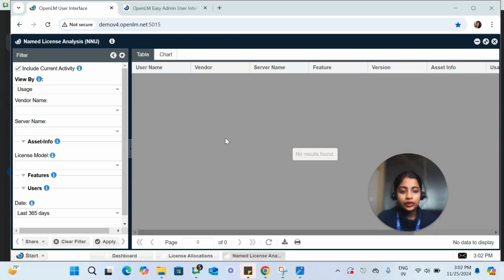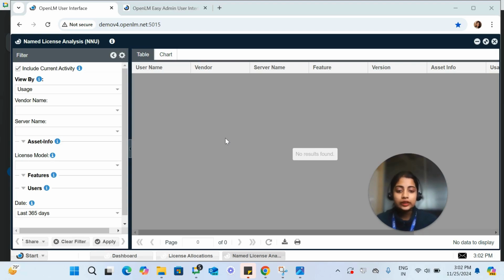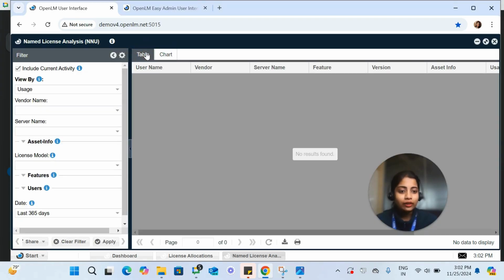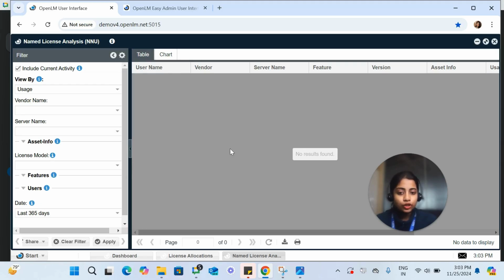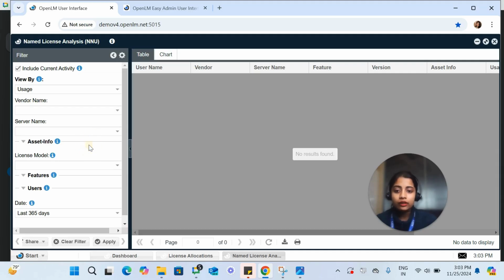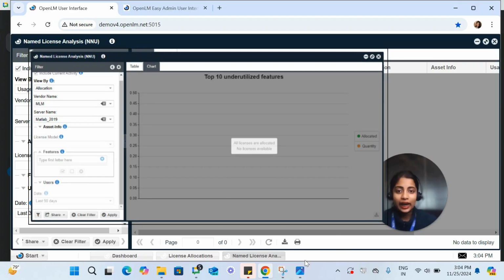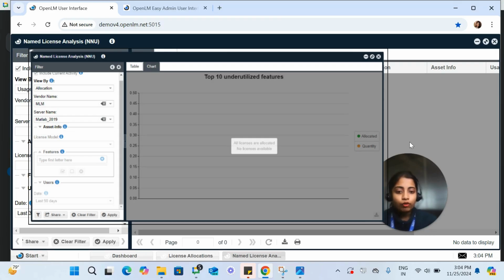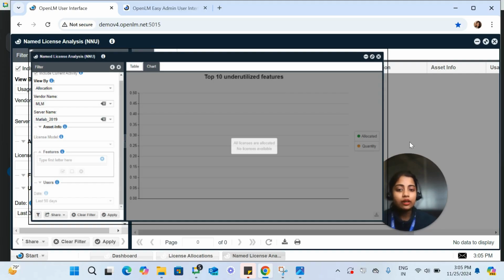Named User Analysis Report Tutorial- OpenLM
The Named License Analysis (NNU) report provides an overview of the license allocation and consumption of your FLEXlm named licenses.
This report has several benefits for administrators. It allows administrators to determine the real usage of an organization’s named licenses, which can help with license planning and reducing costs. After running the report and analyzing the results, the administrator can decide whether to assign more users to NNU licenses, reduce the load of floating licenses, or purchase additional licenses.

For more information on this report, consult the specific knowledge base item

Twitter:   / OpenLM   / openlm